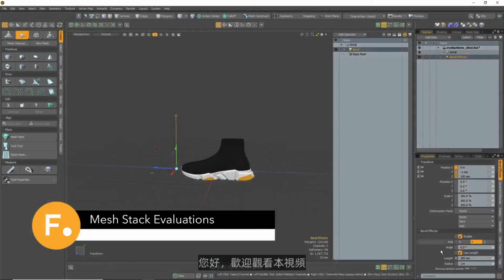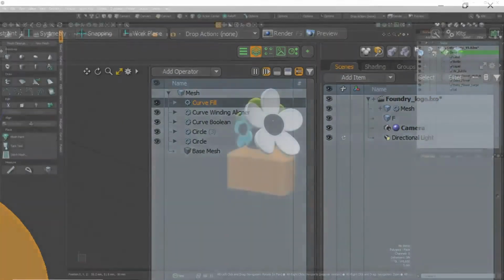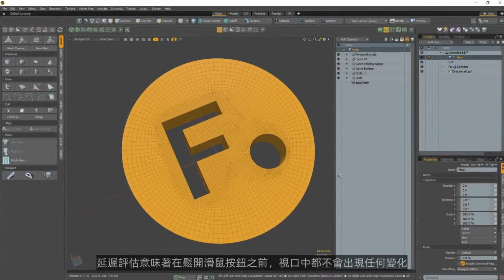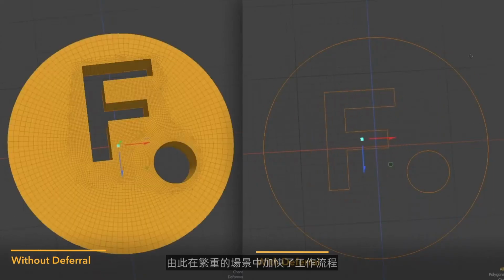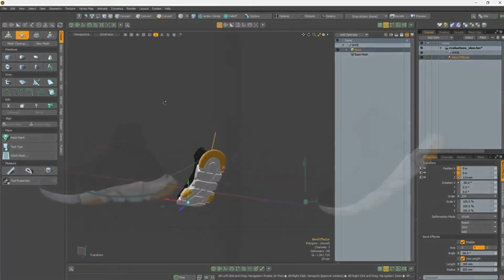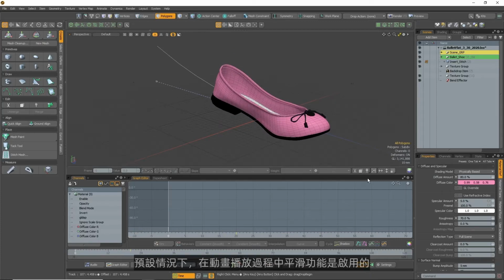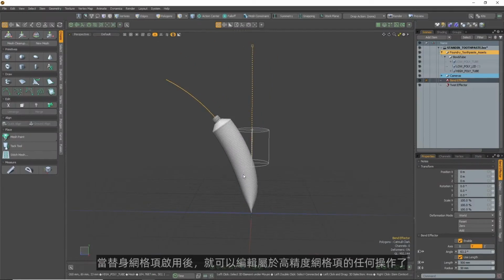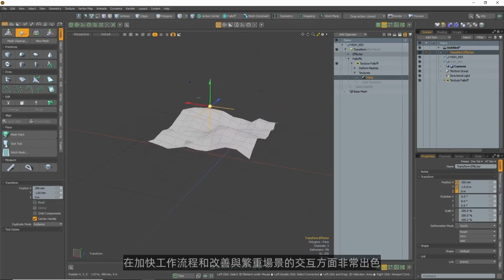Modo 15.1：11.利用網格堆疊評估方式，縮短等待時間| 中文教程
在這套課程中，我們整理了所有的快速剪輯和教程，以便向您講解Modo 15.1系列中令人興奮的新功能。

請觀看視頻，更多地瞭解新工具和工作流程，以加強您的建模、紋理和動畫流程吧。